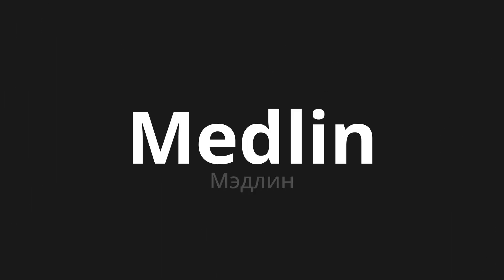How to pronounce Medlin | Мэдлин (Madlin in Russian)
Master the Pronunciation of 'Medlin | Мэдлин' - which means : Madlin in Russian 📝 with @PronunciationRussian 🎓🗣️ - [Your Guide to Russian]

Learn to pronounce 'Medlin' perfectly in Russian with our easy and engaging tutorial by @PronunciationRussian! 📖📽️ In this comprehensive video, we provide you with native speaker examples 🗣️👂 and phonetic breakdowns 🎵 to ensure you get the pronunciation just right.